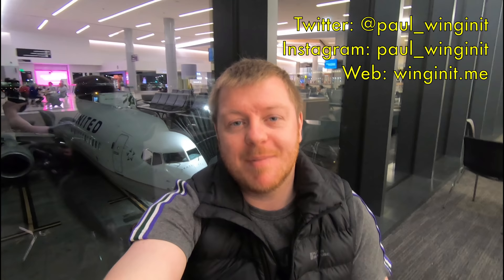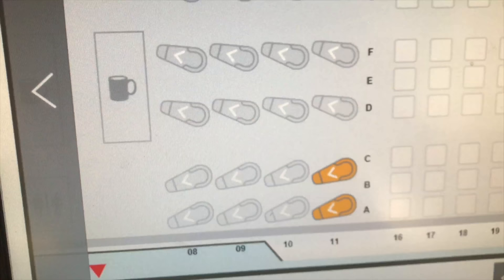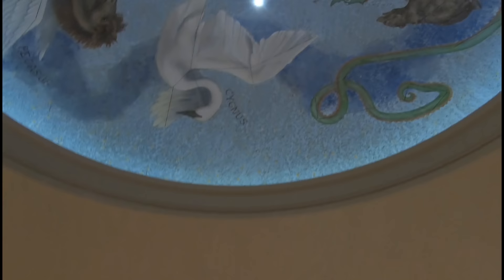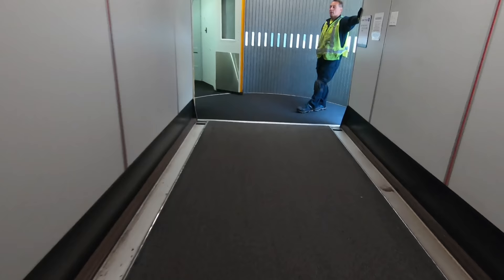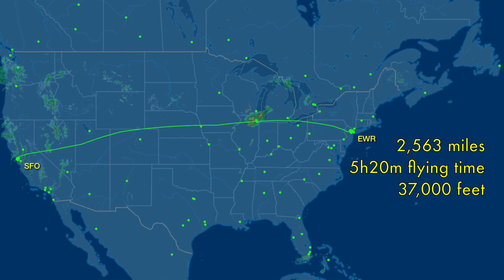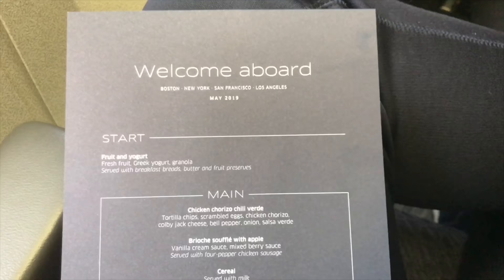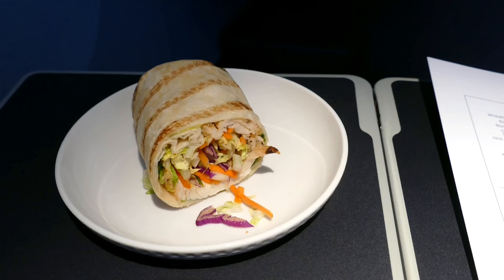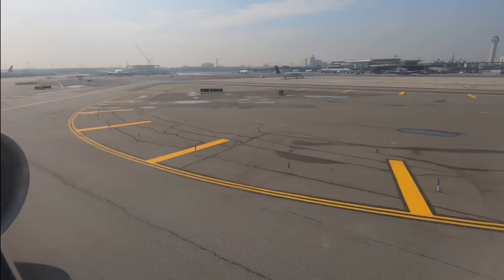UNITED: Premium Service Transcon Review, Boeing 777-200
Date of Travel: MAY 3 2019
Airline: UNITED
Livery: United standard
Route: SFO-EWR
Aircraft: Boeing 777-200
Flight Number: UA 577
Miles: 2563
Airborne time: 5h20m
Notes: